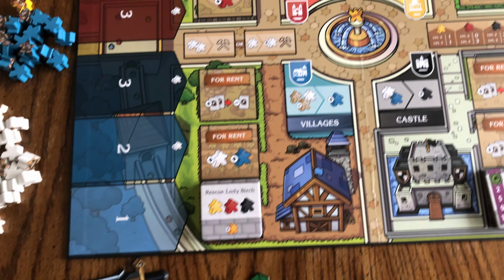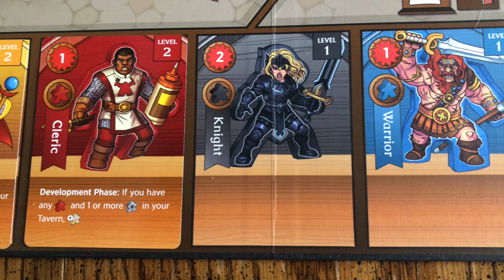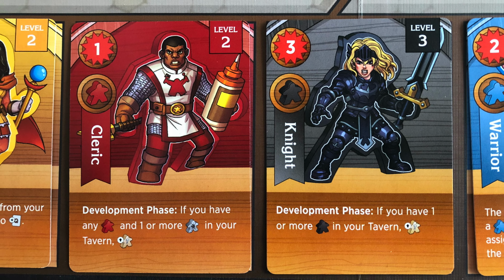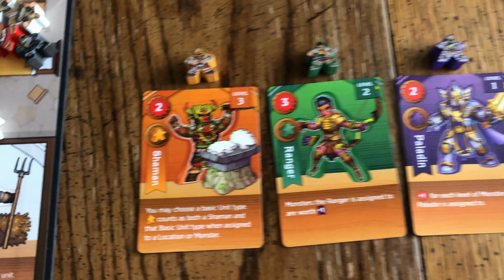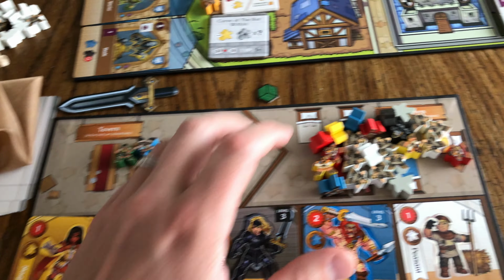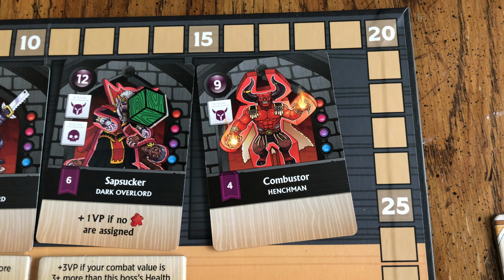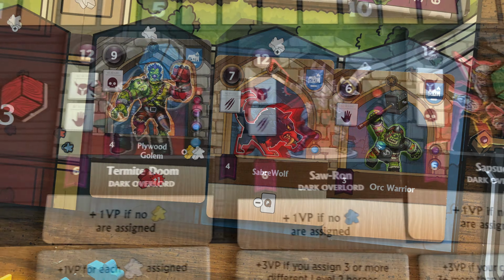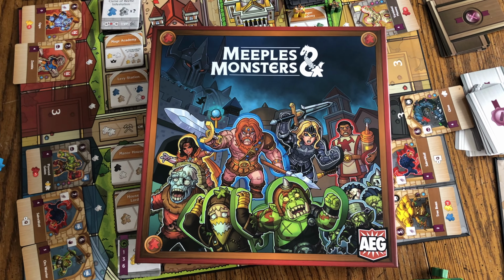Meeples and Monsters - 4 Things You Need to Know - Previe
Boardgame Brody shows off Meeples and Monsters by AEG. Meeples and Monsters is a bag builder worker placement game that just hits the right spot.